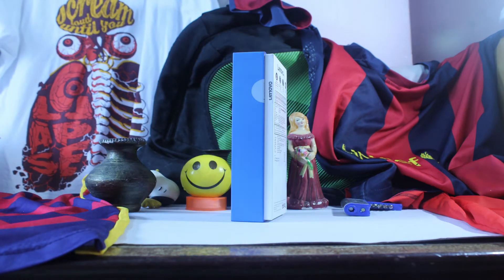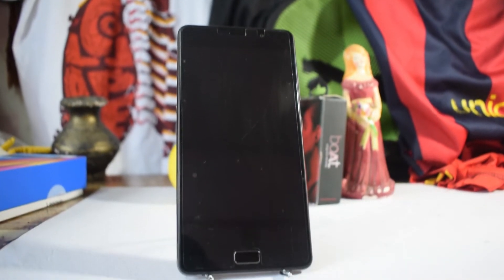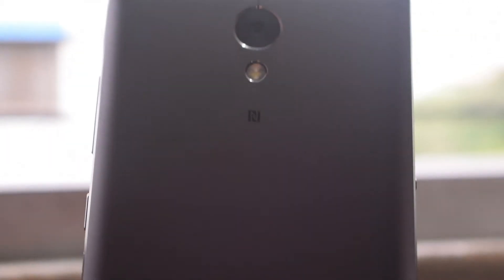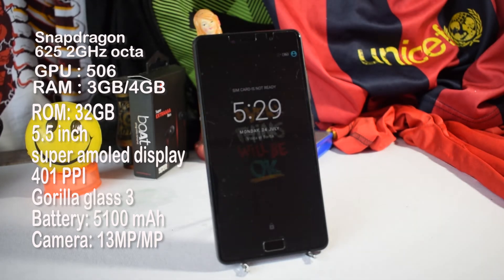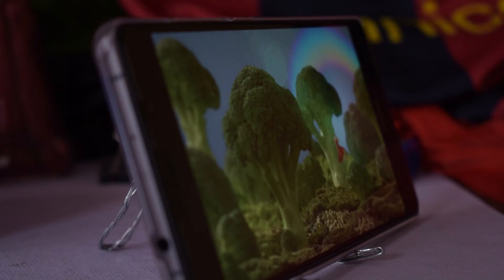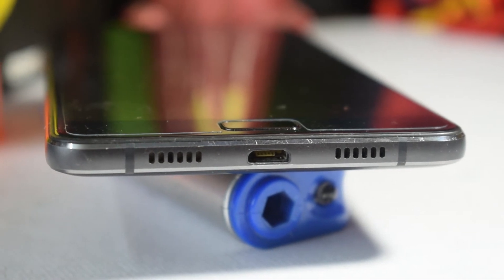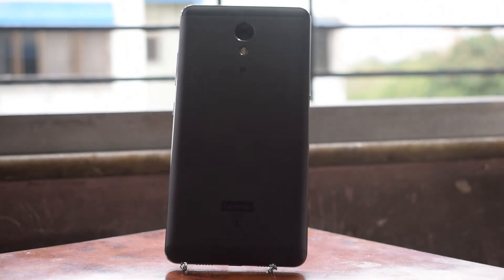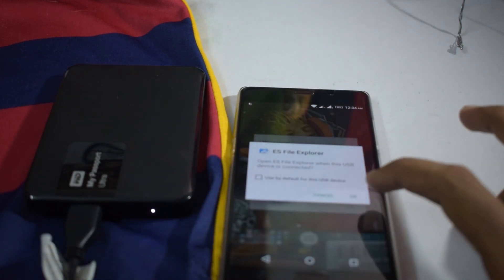Lenovo P2 Unboxing, Detailed Features | 5100 mAh Super Battery | Awesome Budget Phone Under 15k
We unbox the Lenovo P2, with the super duper 5100 mAh battery, guaranteed to meet all your charging needs. With us, we have Kapus & Migau, our cats.

I am not sure if Kapus liked the phone as it was hard to nibble on but this phone might just be the budget phone you are looking for.

Flipkart: https: //